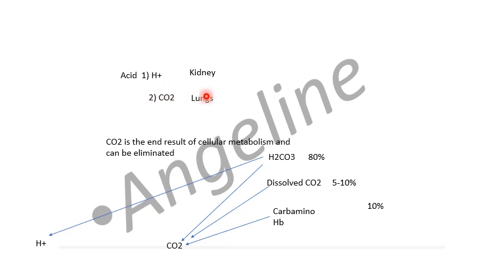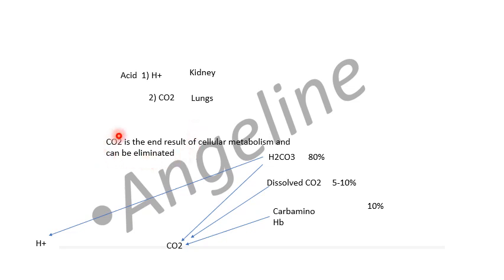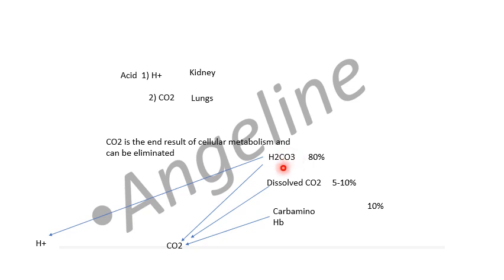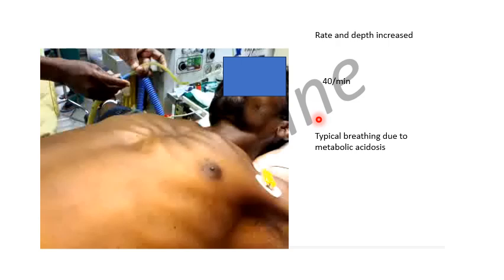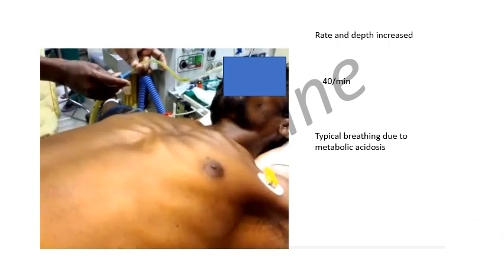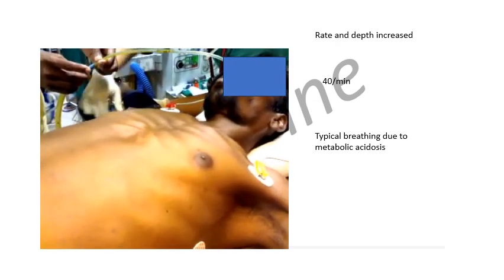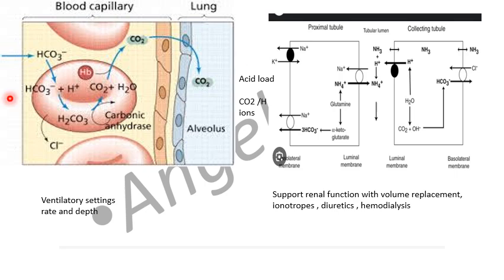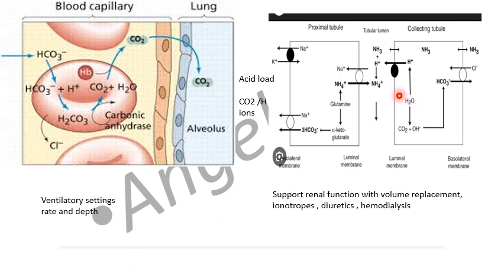Why renal compensation is slow to correct acidosis. NEET recall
Lungs and kidney eliminate the acid that is the end product of  even aerobic cellular activity. In states of anaerobic metabolism as in sepsis  shock,  production of acid is exponential and needs elimination by lungs and kidney, let us see which organ takes the lead and which organ sustains the elimination